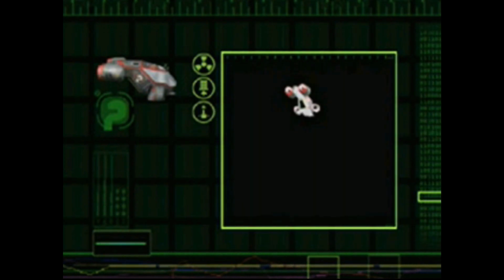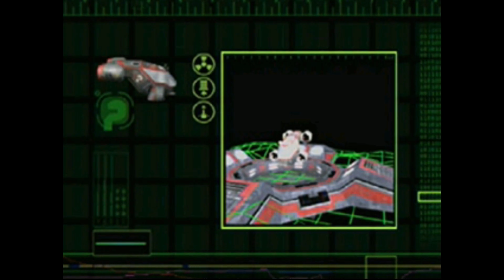Dreamcast - Deep Fighter 'Demo, Title & Intro'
'Demo, Title & Intro' in Deep Fighter for Dreamcast.